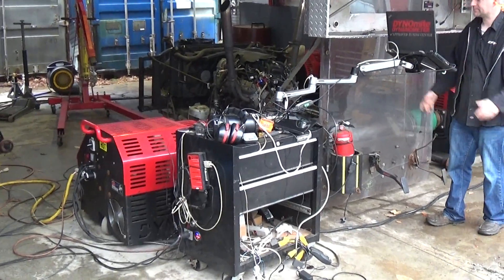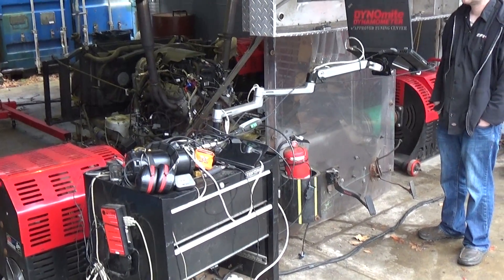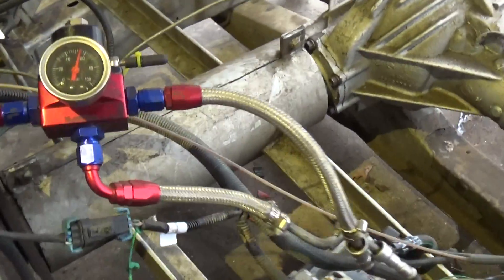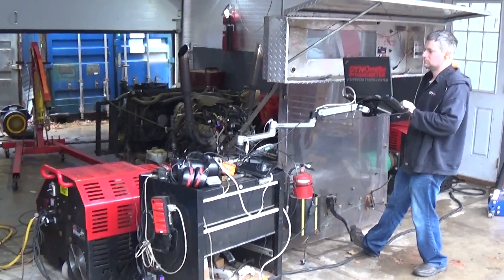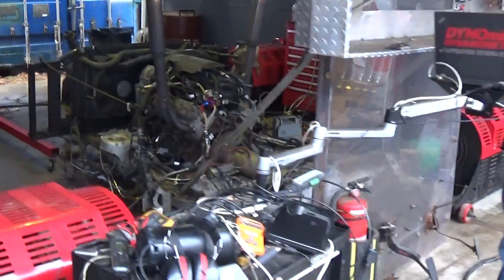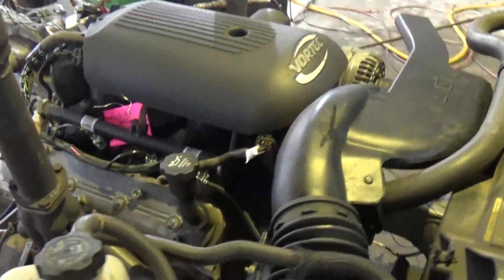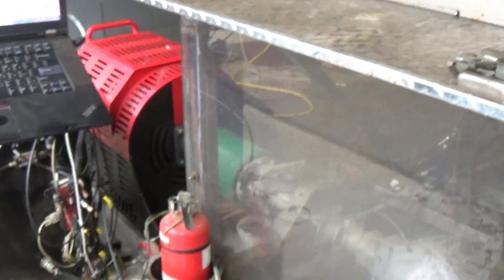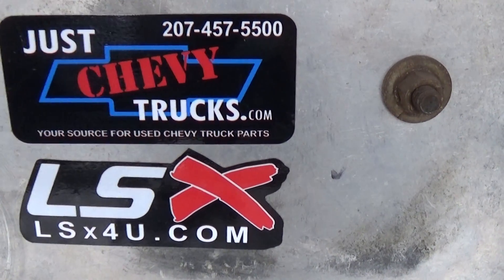Randy Crump Stage 2 LQ4 6.0L Engine making 415 HP @ the Crank or 353 HP @ the Hubs